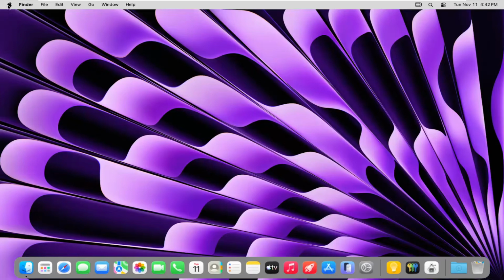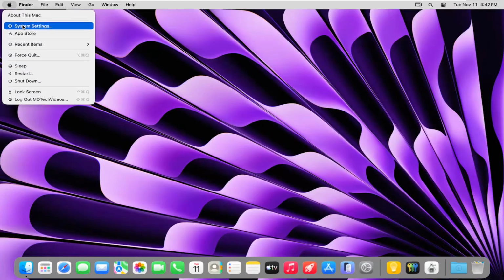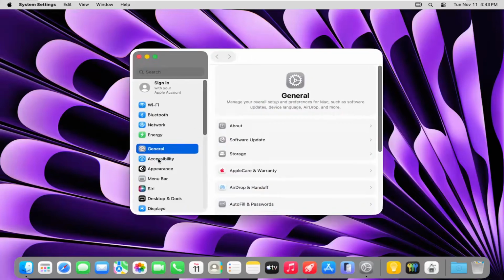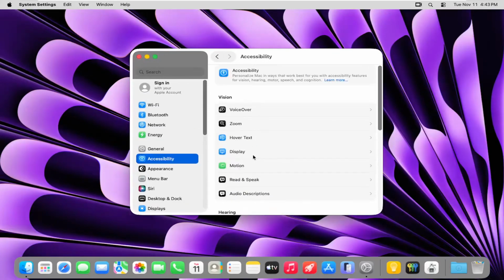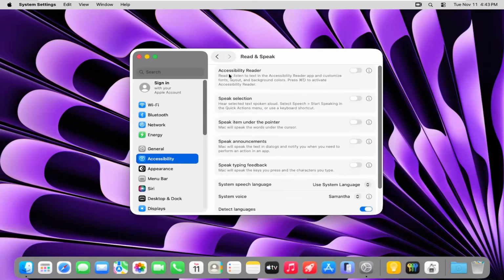How To Enable Accessibility Reader on macOS [Guide]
In this tutorial, you will discover how to enable the Accessibility Reader on macOS. This feature is designed to assist users by reading aloud text on the screen, which can be particularly helpful for individuals with visual impairments or those who prefer auditory learning. The video guides you through the process of activating the Accessibility Reader through macOS's system preferences, making it easier to engage with content without needing to rely on manual reading. Once enabled, the reader can assist with reading web pages, documents, and other text-based content.

Issues addressed in this tutorial:
accessibility features macOS
enable Accessibility Reader
macOS screen reader
assistive technology macOS
macOS accessibility settings
text-to-speech macOS
macOS voiceover settings
improve macOS usability
macOS visual accessibility
accessibility tools macOS

This tutorial is perfect for those who need extra help navigating and interacting with digital content on their macOS device. Whether for personal use or to assist with accessibility requirements, the guide ensures that users can easily set up the Accessibility Reader to improve overall system interaction. The tutorial also emphasizes how simple adjustments in macOS’s accessibility options can significantly enhance the user experience, making it more inclusive and user-friendly.